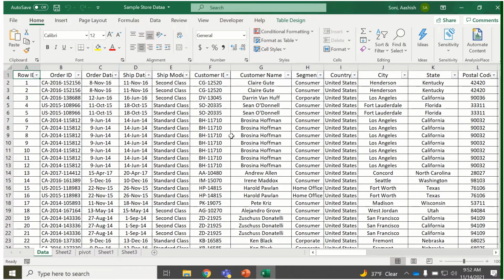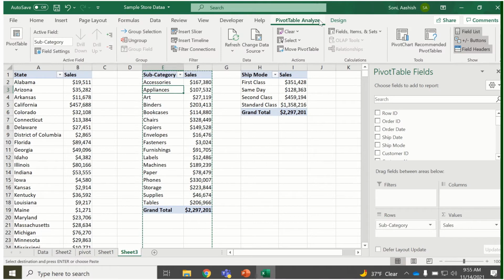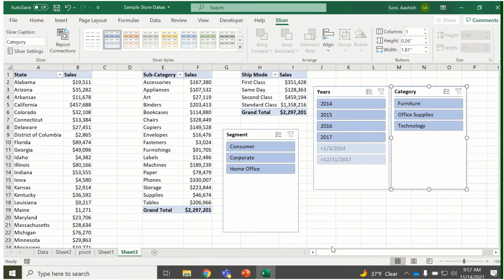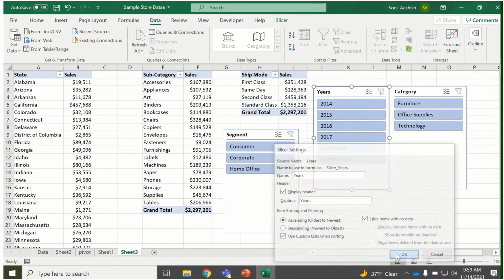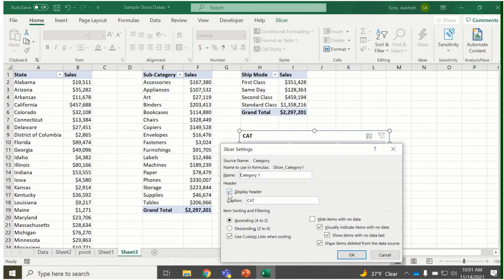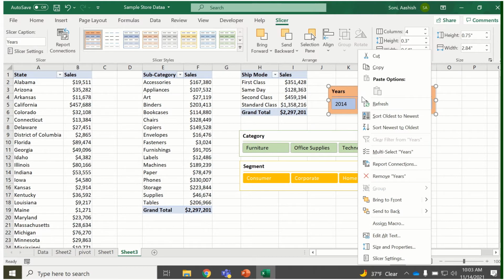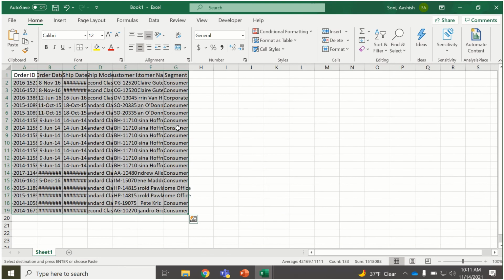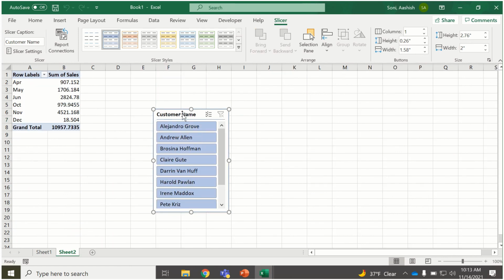Excel PivotTable | Pivot Table Slicer and custom slicer | PivotTables | Beginner to Pro | MS Excel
This lesson is all about Pivot Table Slicers. From start to end.

Time Codes:
00:00       Intro to slicers
00:25       Steps before adding slicers -Can be skipped if you watched series “Data Analysis with Pivot Tables”
02:00       How to add slicer and make it interactive
03:05       How to make slicers interactive for more than 1 pivot table
05:01       Why it is important to give name for each pivot table you create
06:15       How to hide unwanted things in slicer to make it more attractive
06:47       How to customize the inbuilt slicer
08:17       How to remove slicer header name or change name
09:20       How to create your own custom slicer – NEW Learning.
12:30       How to add your own custom slicer to other reports and save time – Tip and Trick